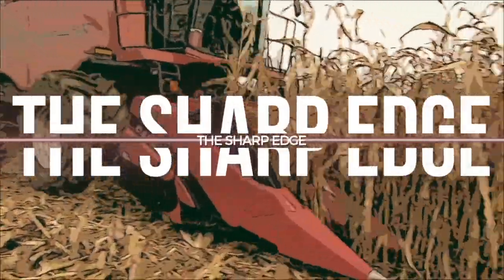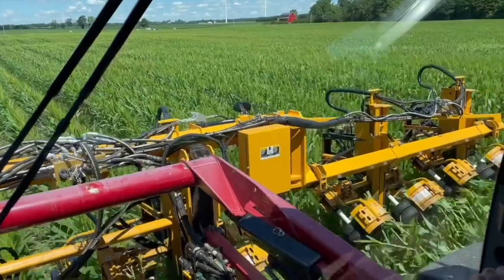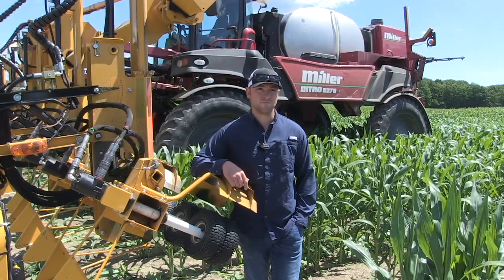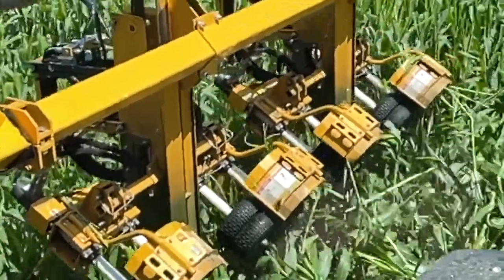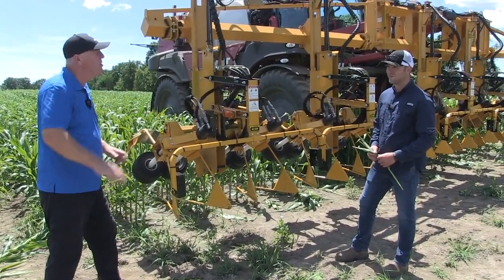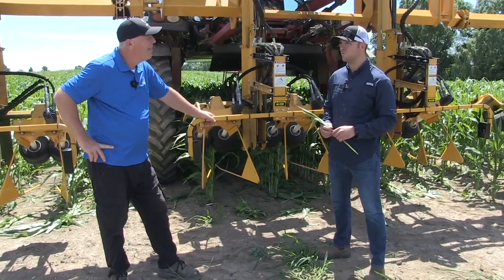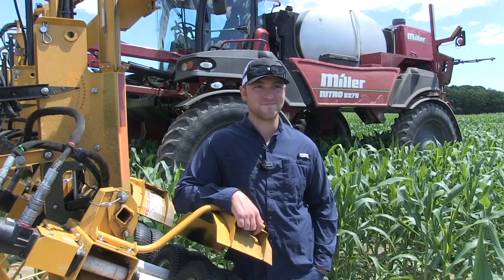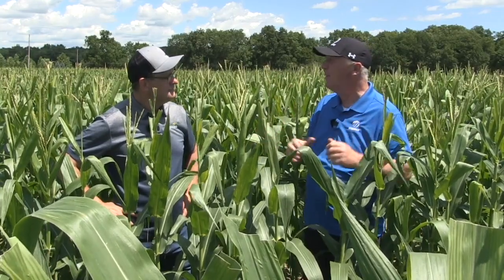The Sharp Edge: Detasseling for seed production with Joe DeBrouwer